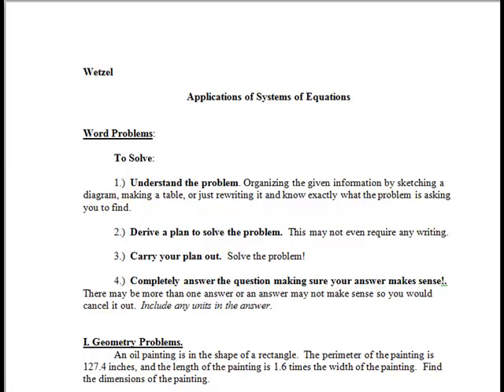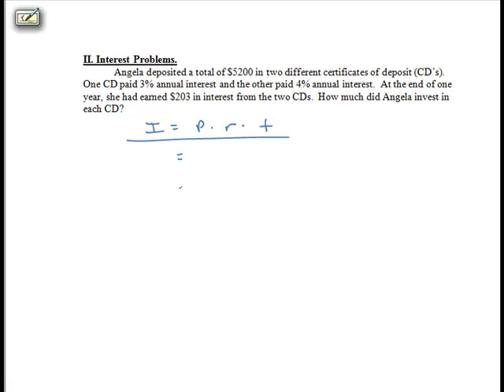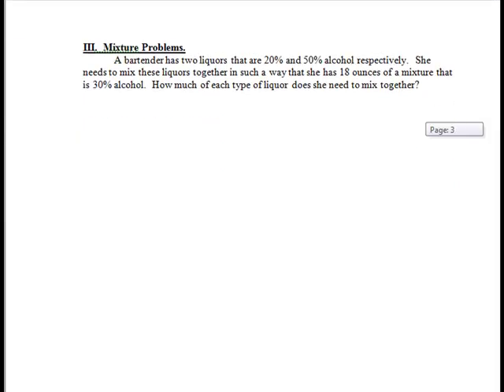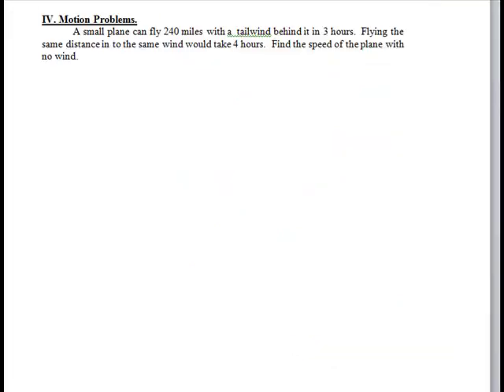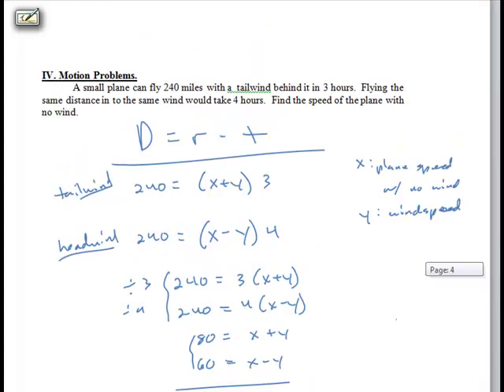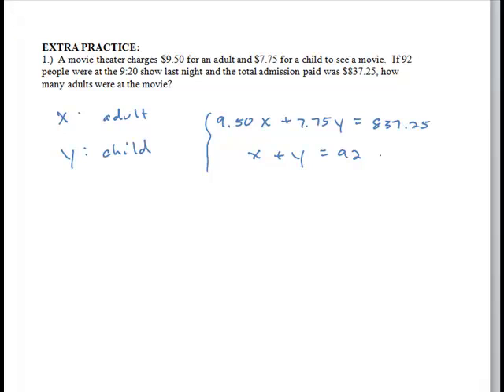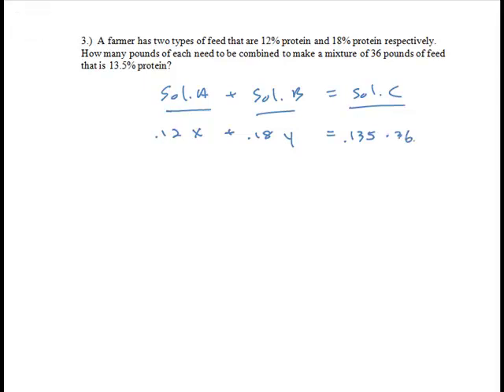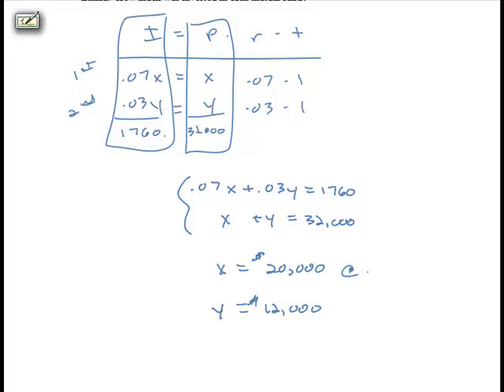4 4 Video